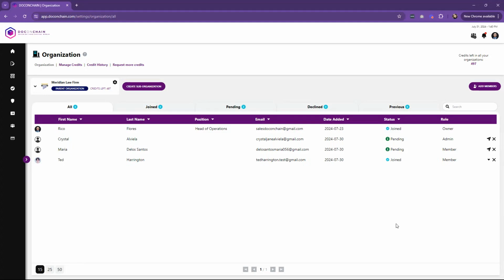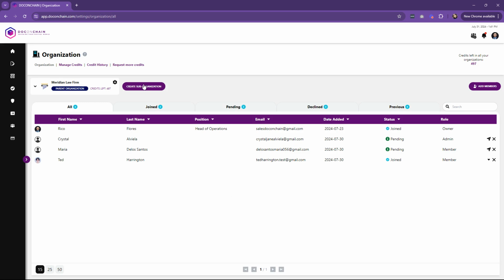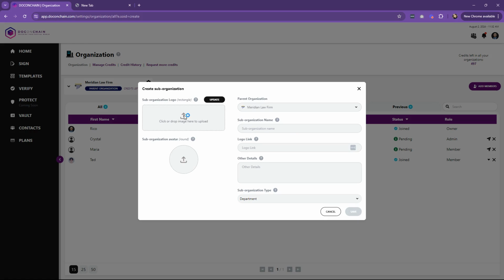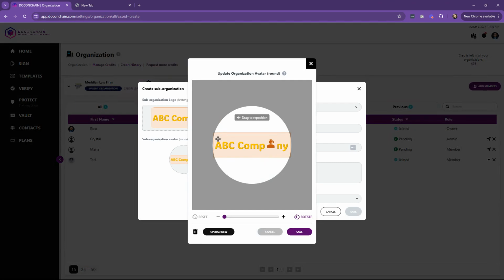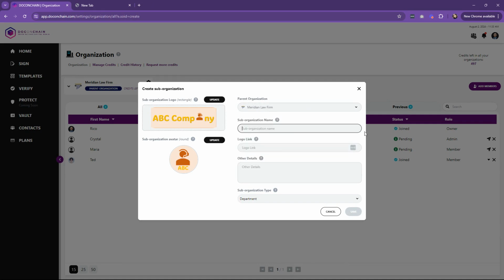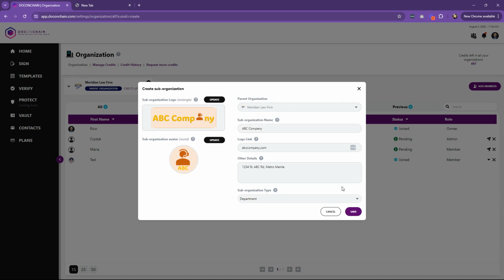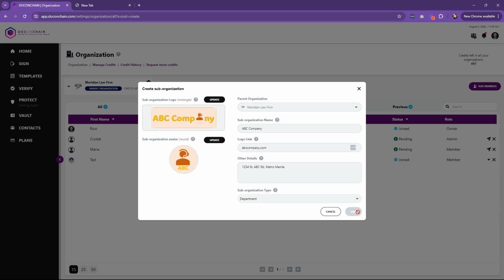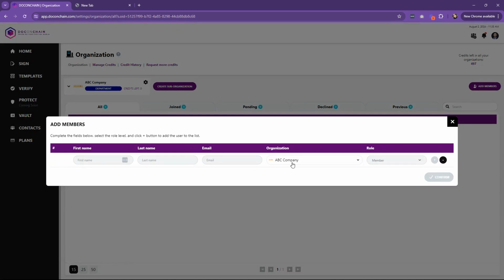24. DOC Organization: Creating Sub Organization (DOCONCHAIN Tutorial Video)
Create sub-organizations under your parent organization.